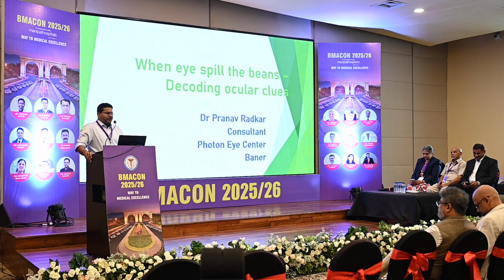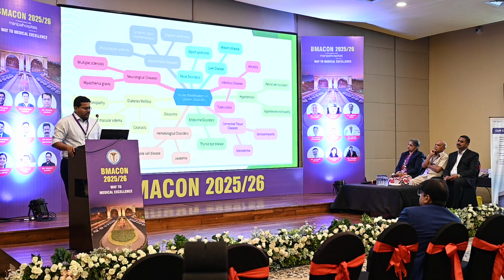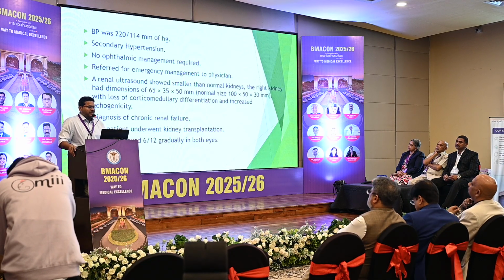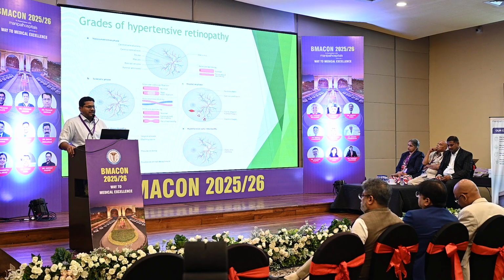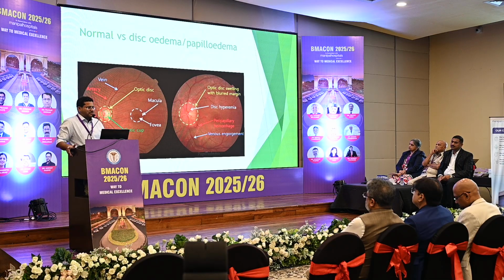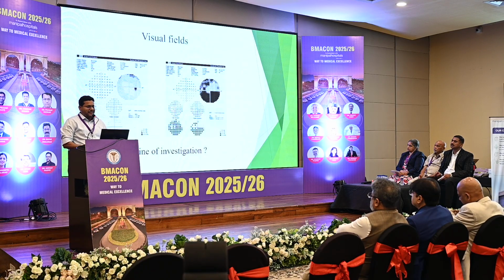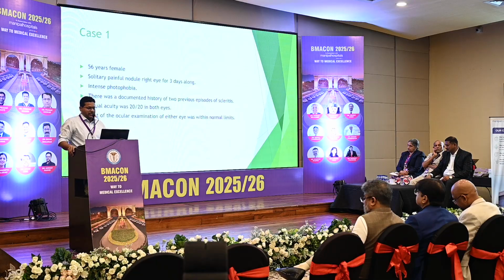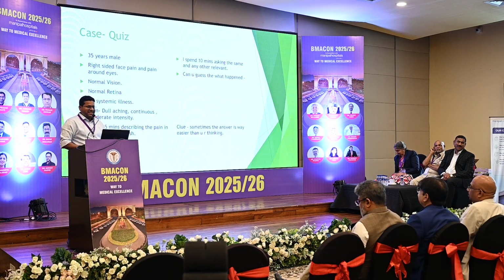👁️ Dr. Pranav Radkar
When Eyes Spill the Beans – Decoding Ocular Clues